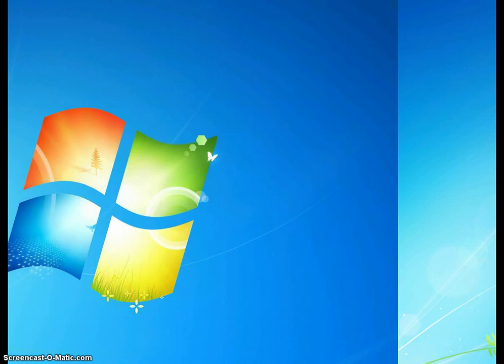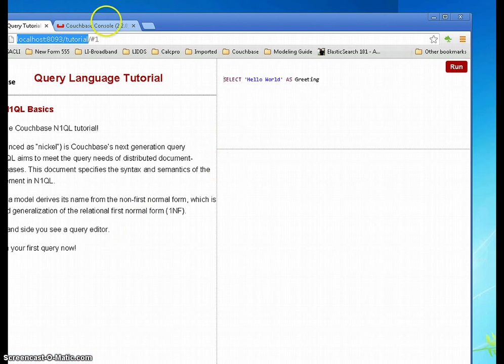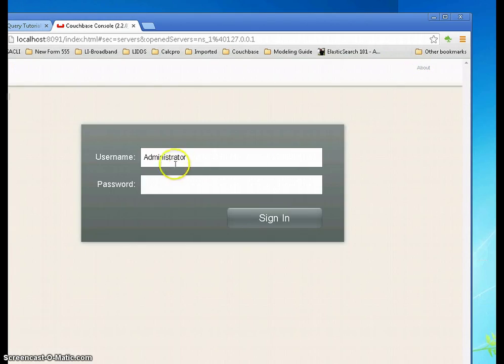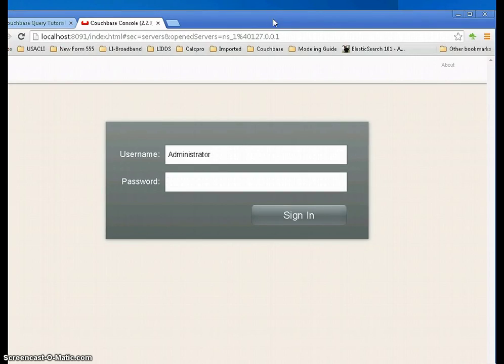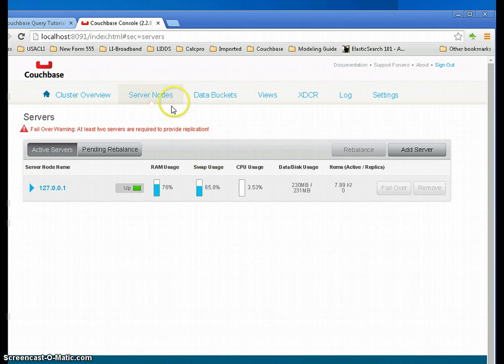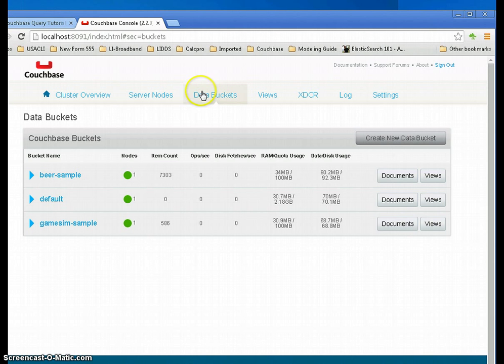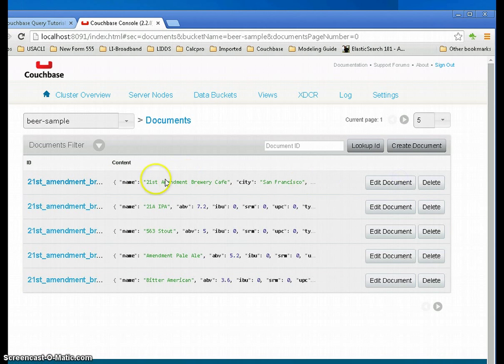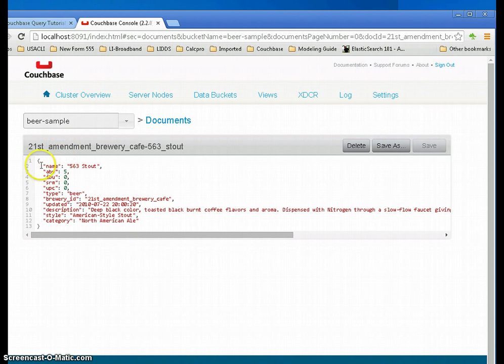Querying the Couchbase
Using the N1QL for querying and analysis of the Couchbase data